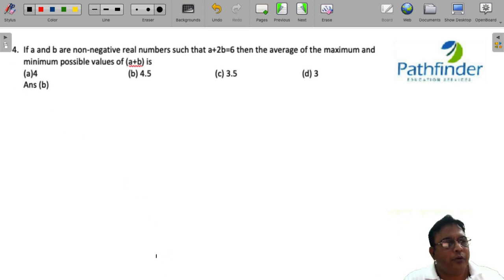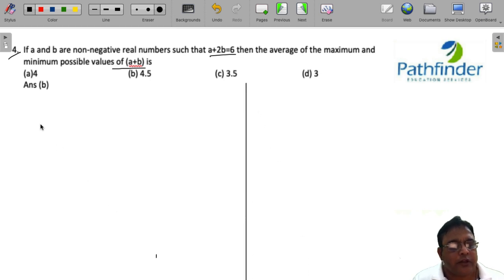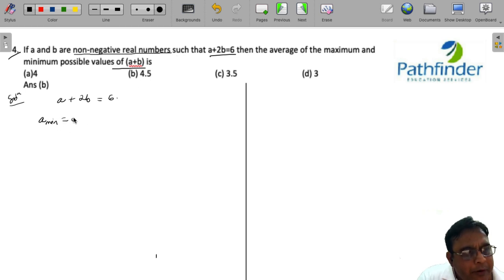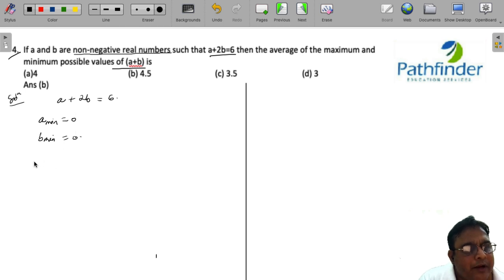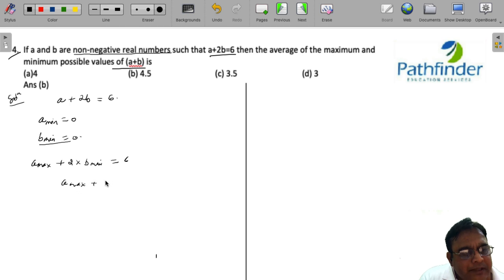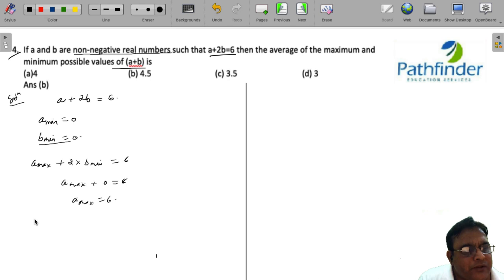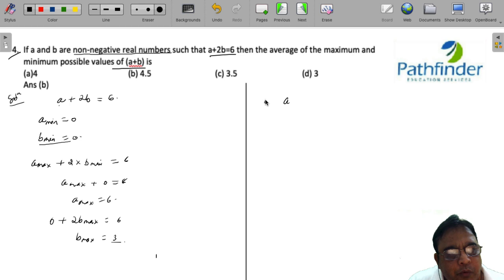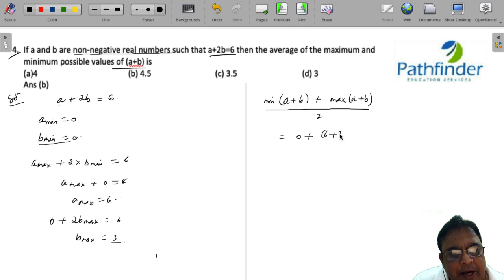CAT 2022 Answer Key Slot 2 QA (Day- 04) | Complete Question Paper Solution & Answer Key